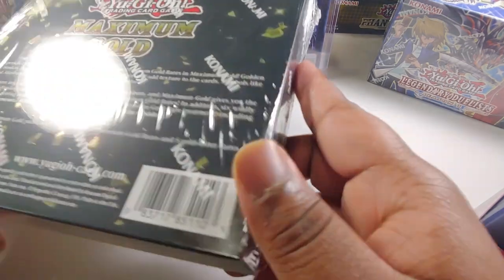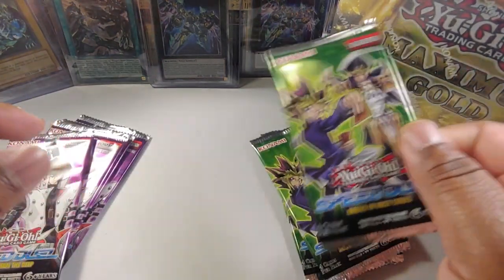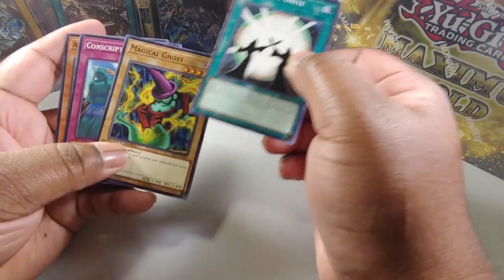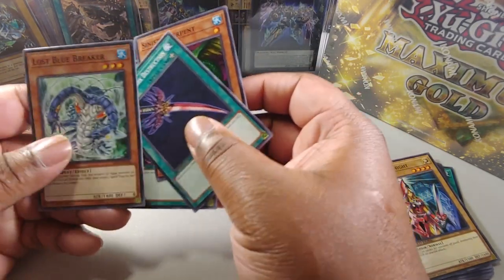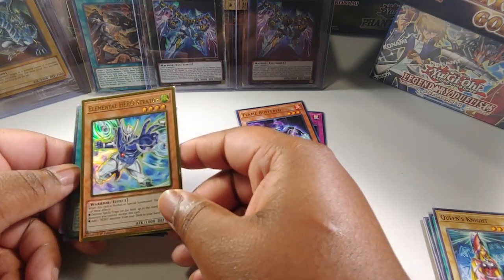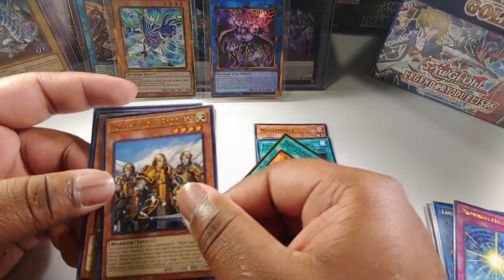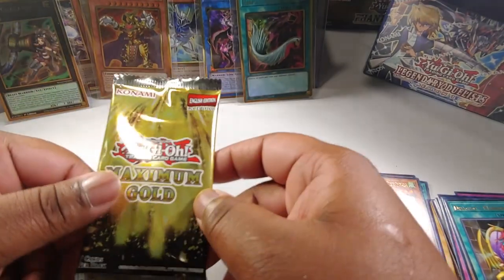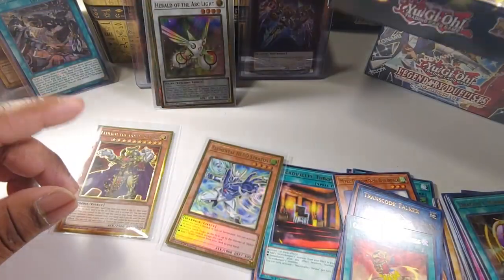Opening Up MAXIMUM GOLD!!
"The Adventure Is Always In The Catch"